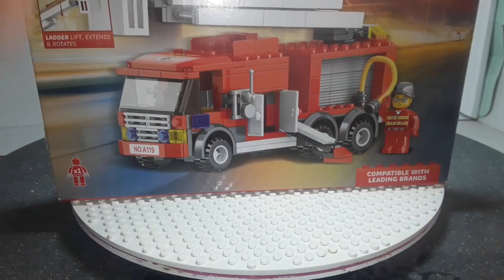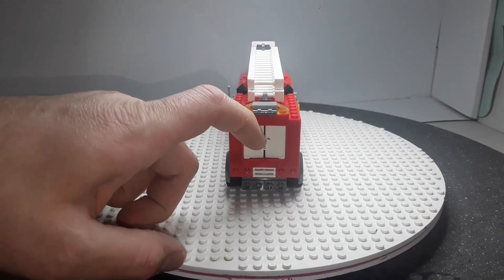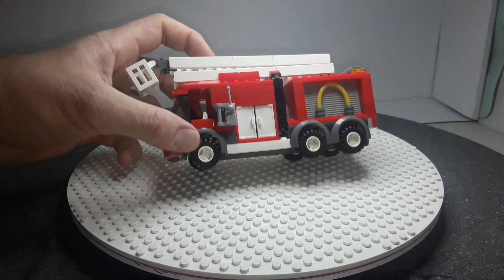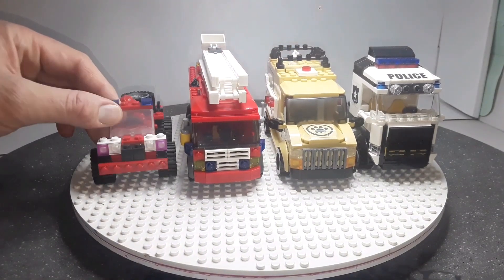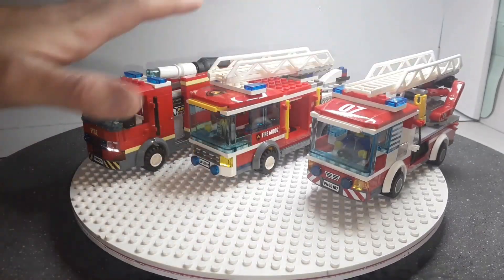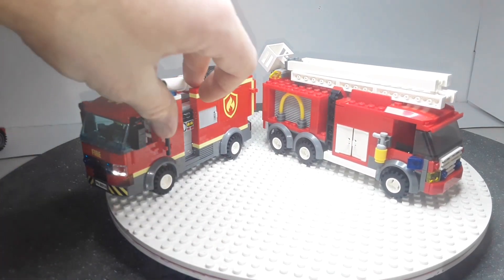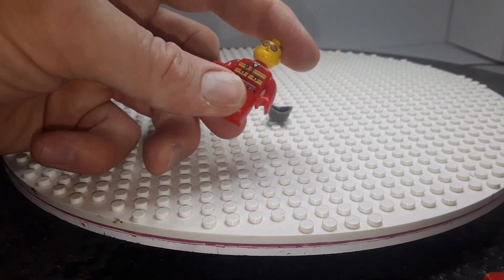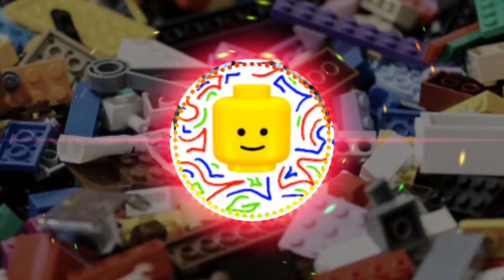Poundland Build X VS Lego Fire Truck | Jie Star Fake Lego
In this video We take a look at the Poundland lego clone brand Fire Truck and put it up against some of Lego's best selling Fire Truck.
We all know Lego Fire sets and the Fire Trucks that come with them and one of Lego's most successful selling sets in there City line. Many clone brands want a bit of that market dominated for decade by Lego. One way is to make there prices significantly cheaper in cost but are they actually good quality, the desighn, the parts, the playability is it anywhere nere to lego?